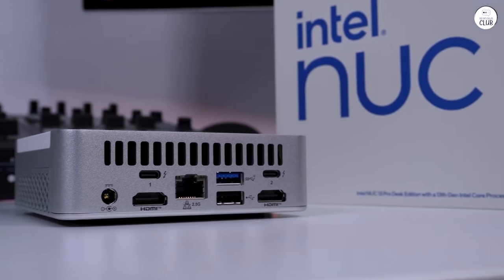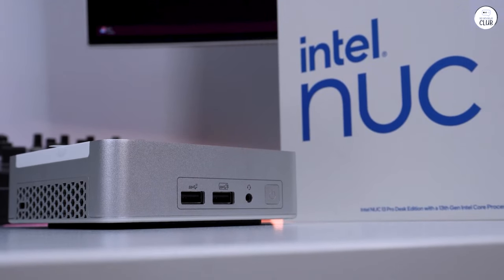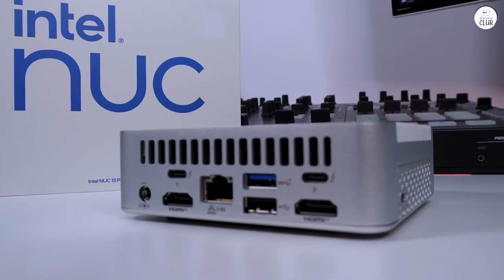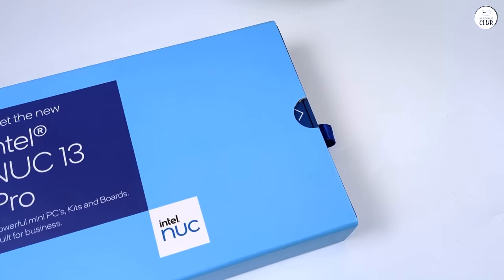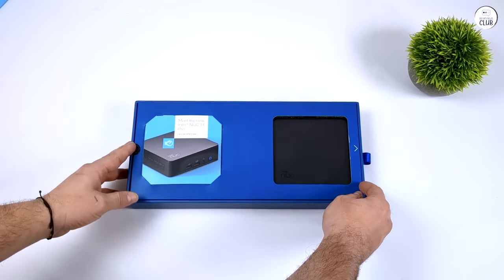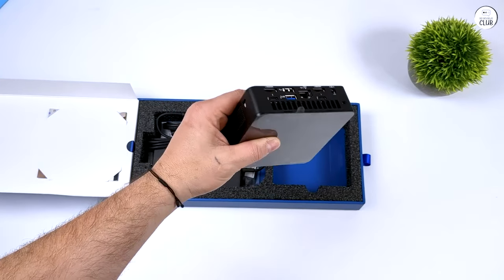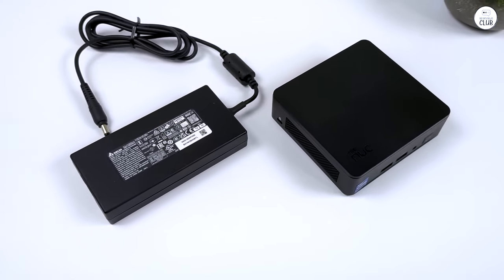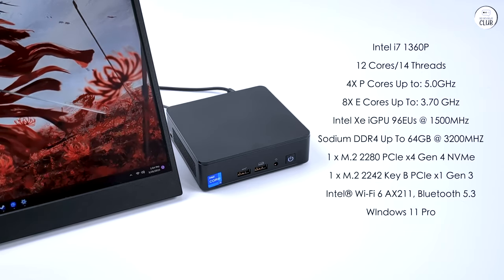Edit Videos, Travel Easy: Intel NUC 13 Pro Review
Intel NUC 13 Pro

Top 5 laptops:
2019 Apple MacBook Air

00:00 Intro
00:13 Performance
00:34 Design
00:53 Setup
01:10 Connectivity
01:33 Quiet
01:53 Summary